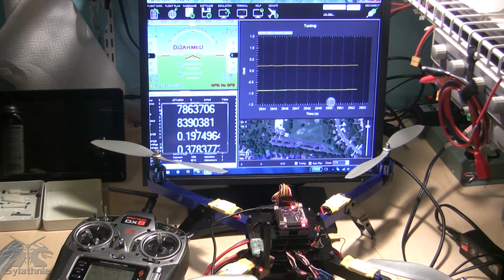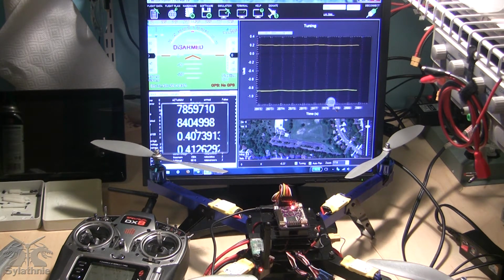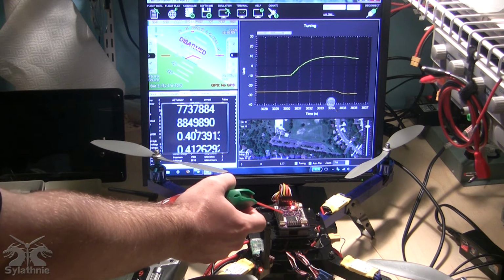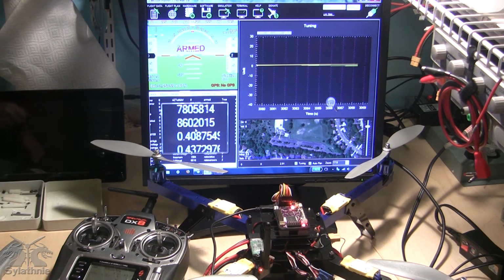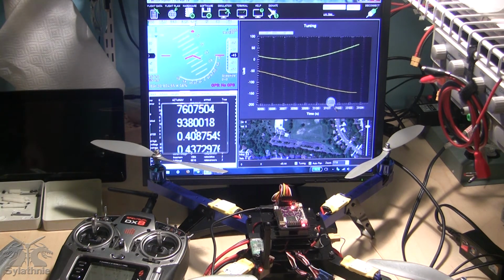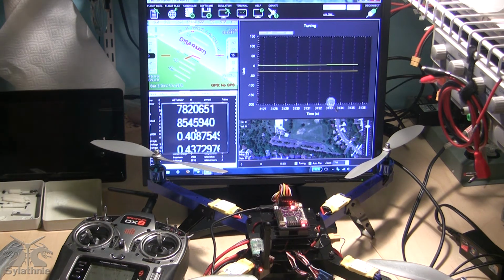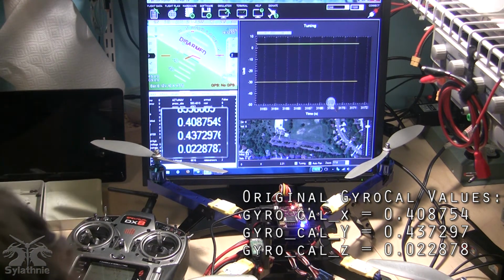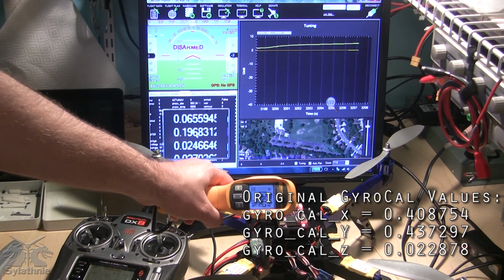APM Interference Testing - Heat While Armed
After my first round of testing showed strange IMU behavior when the APM was heated I decided to explore this interference more. Specifically I have noticed that different behavior shows up when the APM is armed.

The sensor fusion equation that is running while the APM is armed obviously magnifies the interference introduced into the gyro by heat. Specifically it seems that the alteration to the calibration point will introduce a continuous perceived roll while armed.

I'm going to hope that one of the developers sees this and can possibly provide some insight into this behavior.